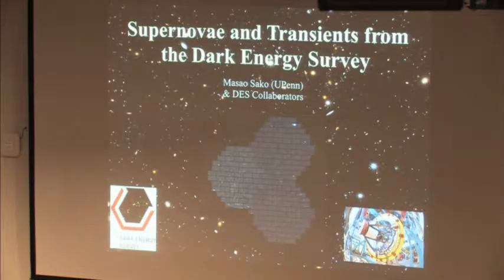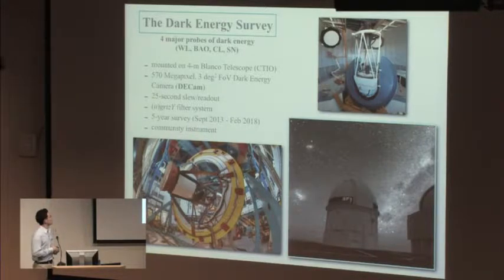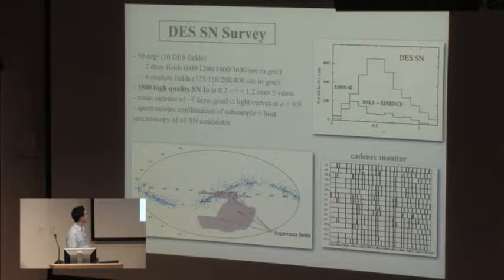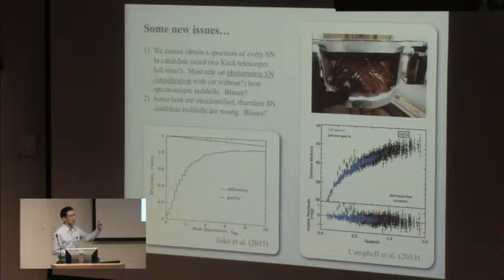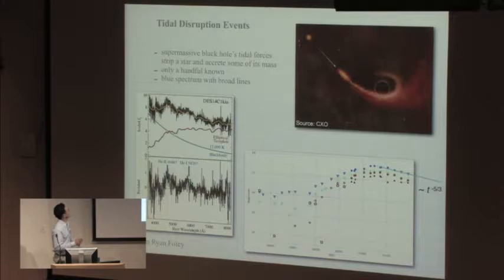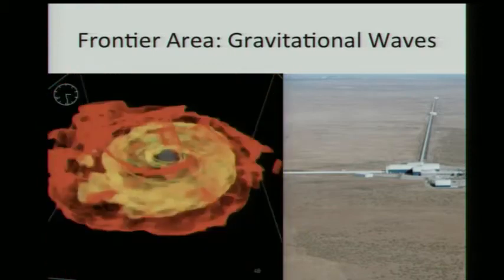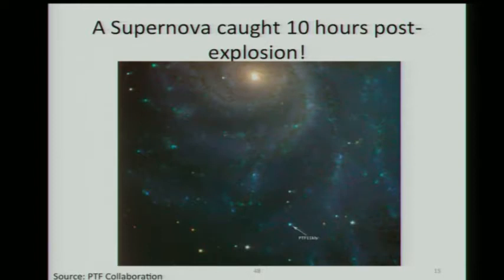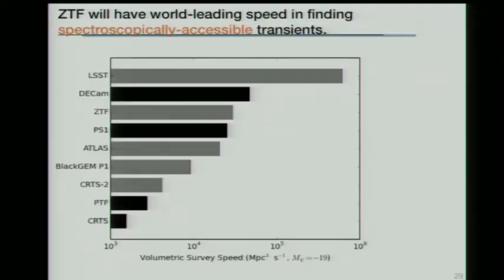KahnFest 20150129 The Transient Sky